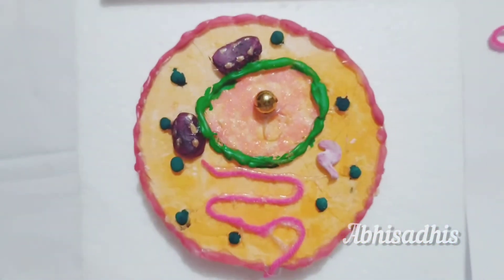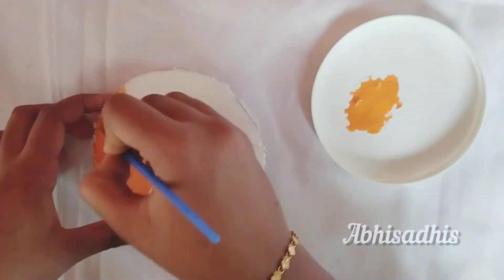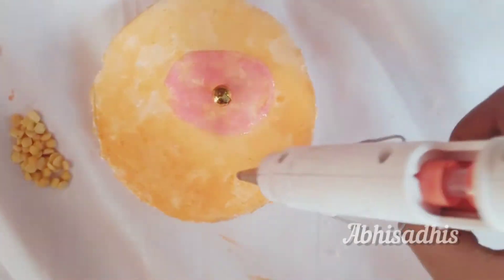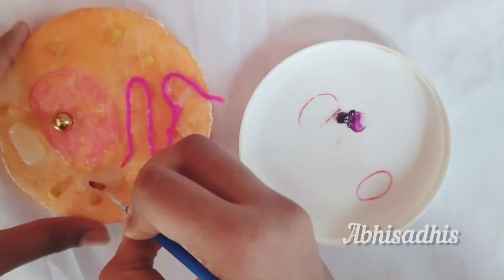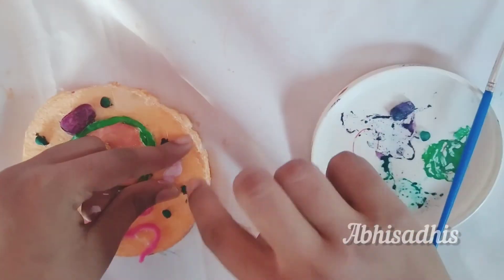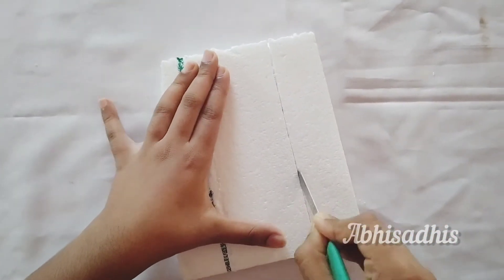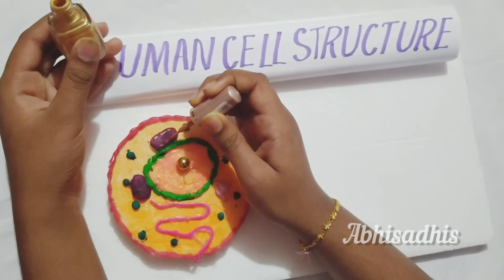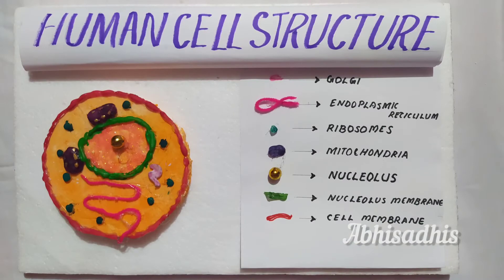HUMAN CELL STRUCTURE MODEL| Eukaryotic Cell Model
Created by InShot:
Musician: @iksonmusic